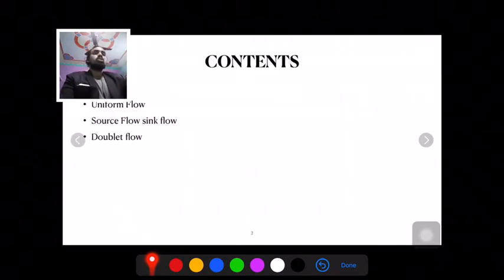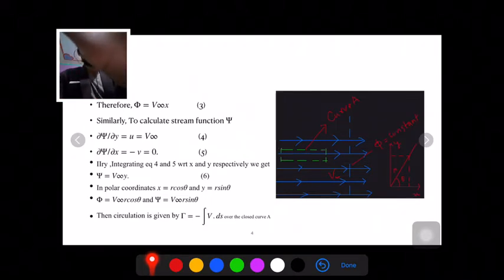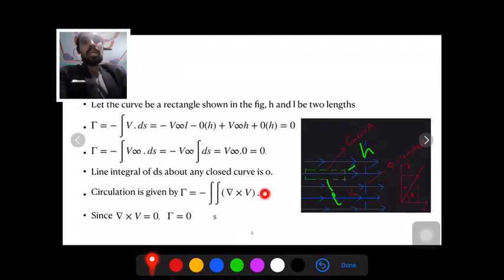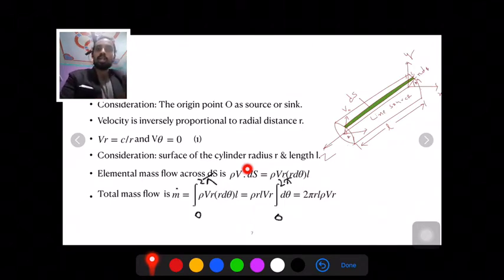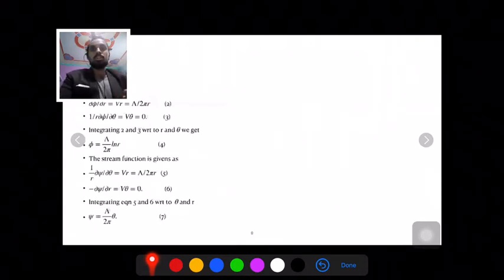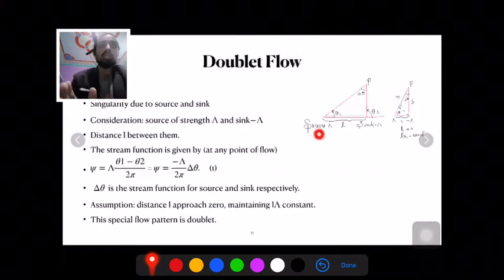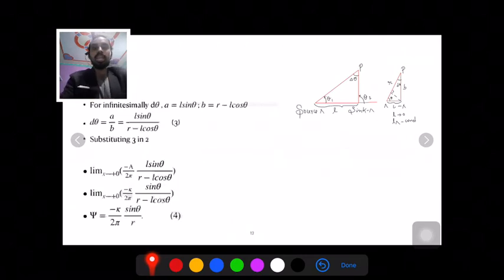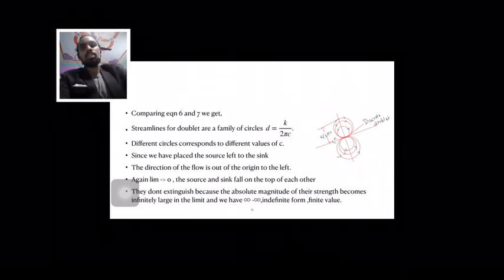Lecture 1: Introduction to Two Dimensional elementary flows in Aerodynamics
Uniform flow,Source flow, Sink flow and doublet flow with respective equations are explained in detail this lecture. These are 2D elementary flows